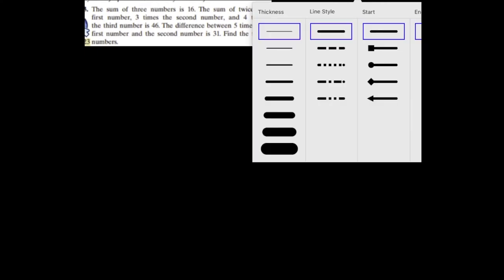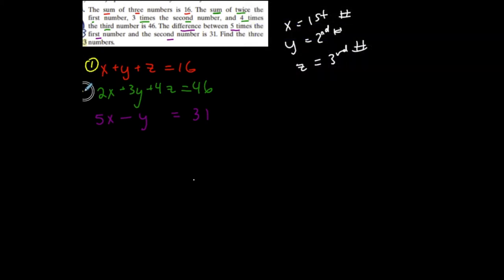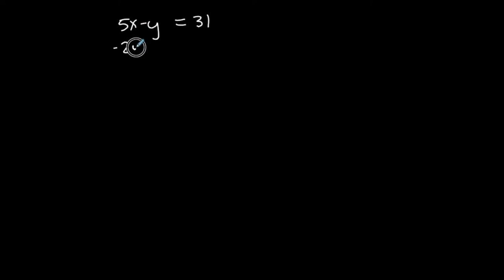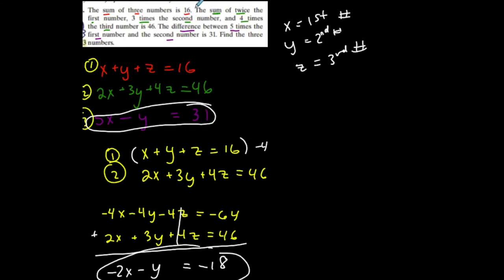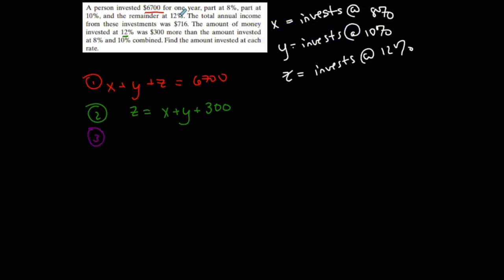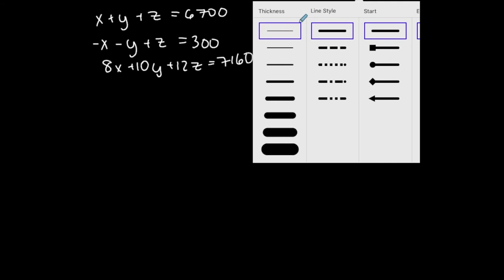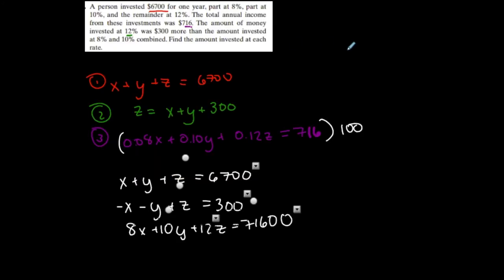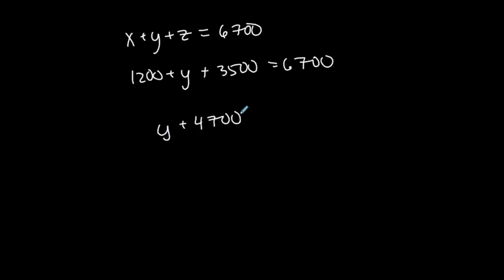Precalculus | Applications of Sys of Linear Eq in 3 Variables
Word problems! Ahhhhh!!!

TEACHING PHILOSOPHY